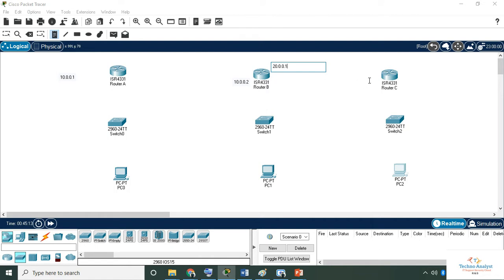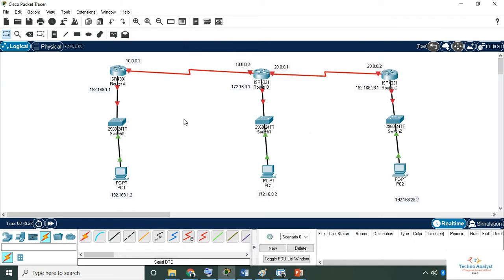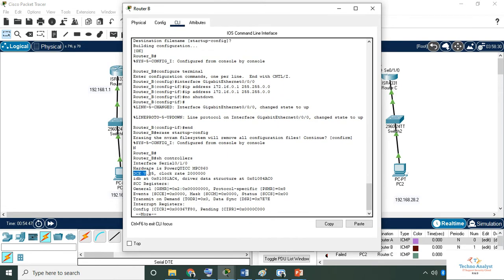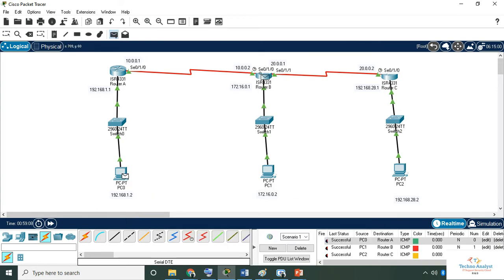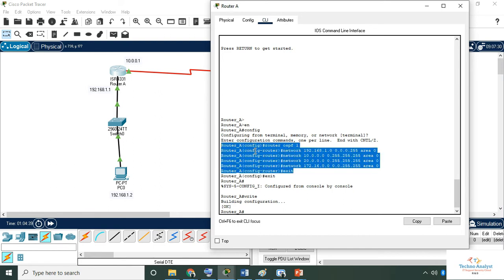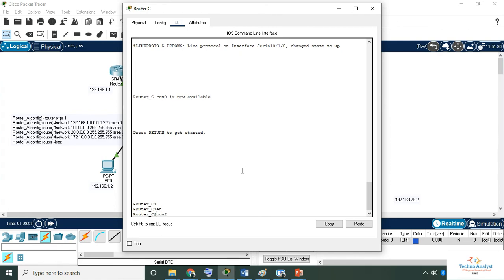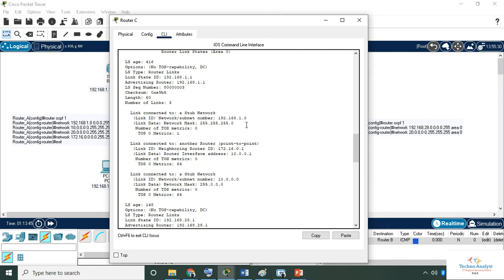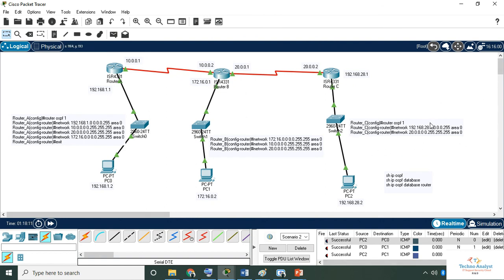How to configure OSPF Configuration in Packet Tracer | Clock Rate Configuration | Detailed Config.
OSPF - The OSPF stands for Open Shortest Path First. It is a widely used and supported routing protocol. It is an intradomain protocol, which means that it is used within an area or a network. It is an interior gateway protocol that has been designed within a single autonomous system. It is based on a link-state routing algorithm in which each router contains the information of every domain, and based on this information, it determines the shortest path. The goal of routing is to learn routes. The OSPF achieves by learning about every router and subnet within the entire network. Every router contains the same information about the network. The way the router learns this information by sending LSA (Link State Advertisements). These LSAs contain information about every router, subnet, and other networking information. Once the LSAs have been flooded, the OSPF stores the information in a link-state database known as LSDB. The main goal is to have the same information about every router in an LSDBs.

Packets take different routes when sent in large and complex networks.
Some routes can be longer while others are shorter.
The fastest available routes are always the best hence a mechanism is needed to identify them.
OSPF : OSPF (Open Shortest Path First) is a popular link-state routing protocol. Routers will exchange pieces of
information called LSAs (link state advertisement) in order to build a complete topology database which we call
 the LSDB (link state database). These lessons will teach you everything, we start with the basics and work our way
 through the most advanced OSPF topics.
Clock Rate-
Router1#show controllers serial0/0/0
Interface Serial0/0/0
Hardware is PowerQUICC MPC860
No serial cable attached
//In case you did not have attached serial cable.

//Show controllers serial0/0/0 result when serial cable is connected
UpaaeRouter1#show controllers serial0/0/0
Interface Serial0/0/0
DCE V.35, clock rate 64000